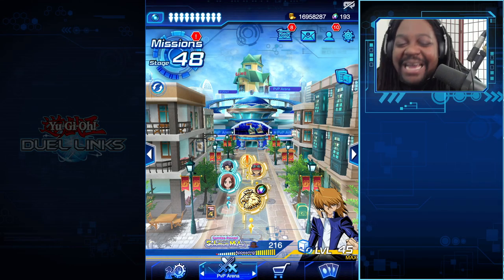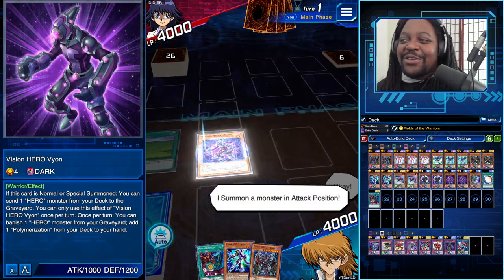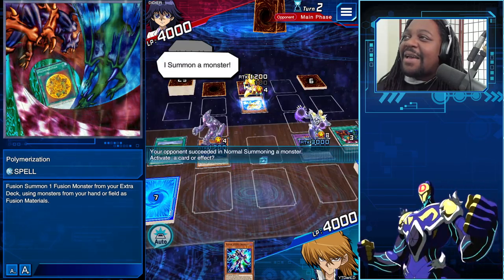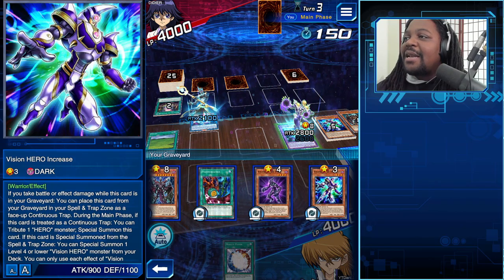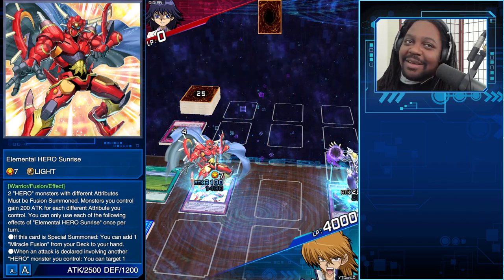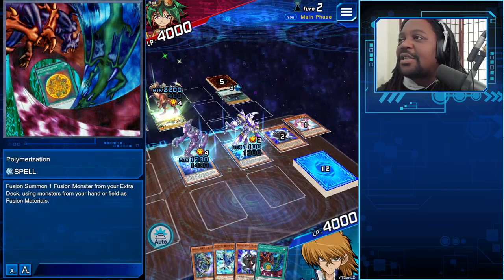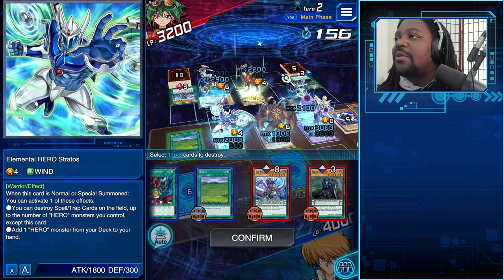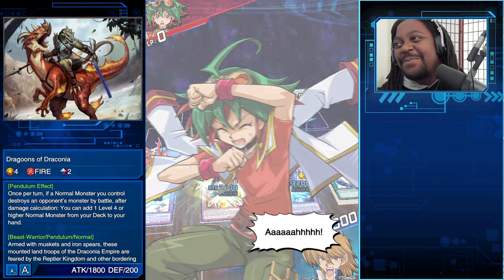Turn 1 Strategy : Dystopia & Xtra HERO Wonder Driver | YTDan Duel Links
Pre-order a signed copy for yourself or a friend Destiny Hero Dystopia is LIVE on turn ONE. Don't sleep on this spicy combo!

0:00 Intro
0:42 Decklist
1:13 LIVE Duels

🔥 Welcome to YTDan Legendary Duelist, the ultimate destination for Yu-Gi-Oh! Enthusiasts! Join me, an ordinary man on an extraordinary mission to become the Greatest Duelist of all time! 💪

Together, we'll explore the world of dueling and conquer every challenge that comes our way! 🌟

📺 Don't miss out on the action! Let's embark on this legendary adventure together! 🚀

👥 Join our growing community of duelists and share your thoughts, experiences, and love for Yu-Gi-Oh! Let's make this channel a hub for learning, growth, and camaraderie. 💬

🏆 Are you ready to witness my rise to the top? The time has finally come to NEVA MISS! 🎉